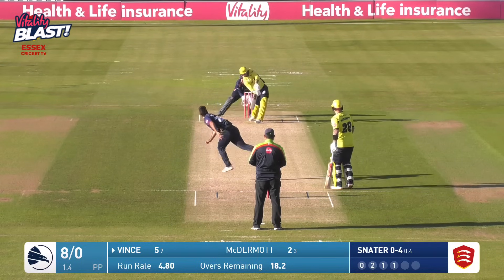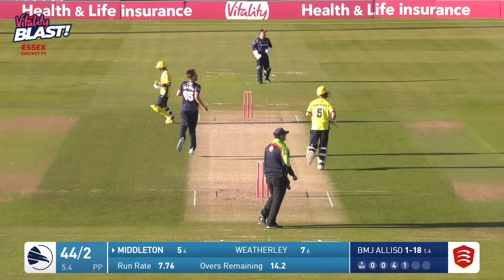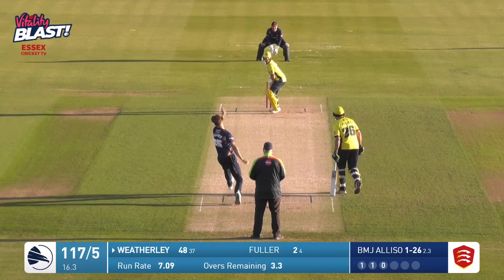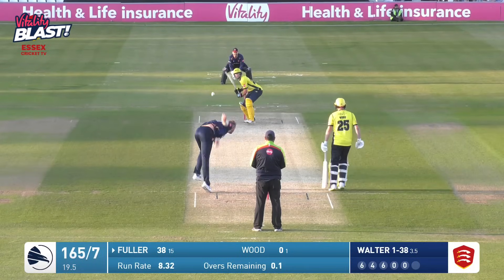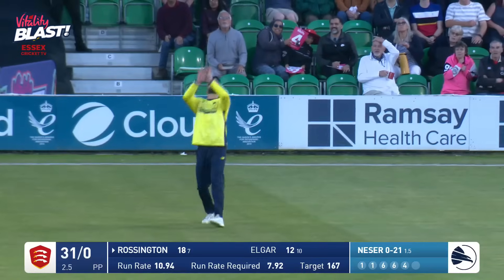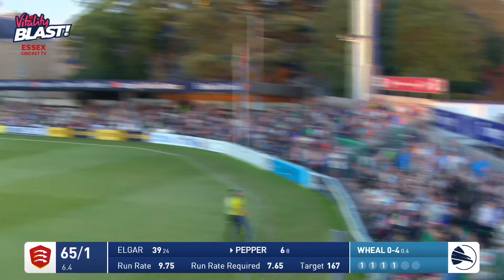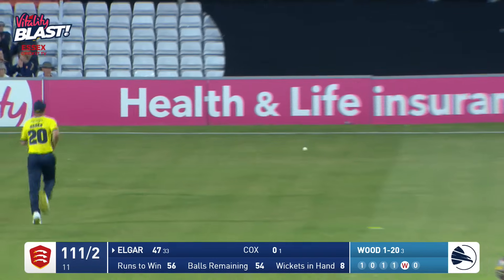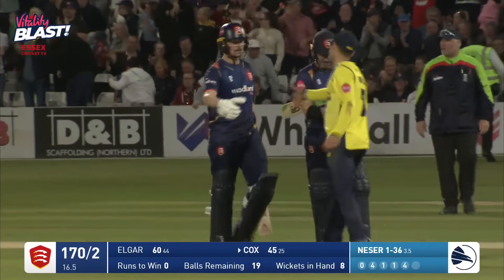😎 A DOMINANT DISPLAY | Essex v Hampshire Hawks Vitality Blast Highlights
Ben Allison claimed three wickets before Dean Elgar kept up his fine form by striking 60 off 44 as Essex completed an eight-wicket demolition job of Hampshire Hawks at The Cloud County Ground.

Elgar smashed his second fifty in a row, while Jordan Cox amassed an unbeaten 45 from 25 and hammered the winning four as the Eagles chased down Hampshire’s 166-7 for the loss of just two wickets in 16.5 overs.